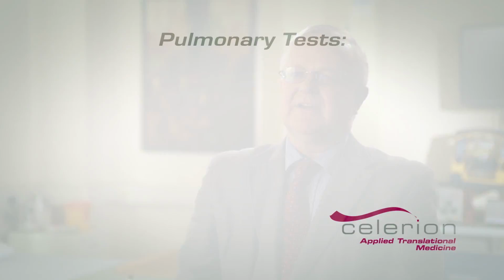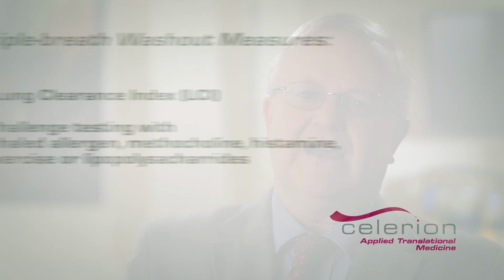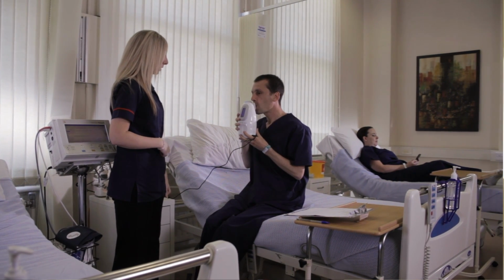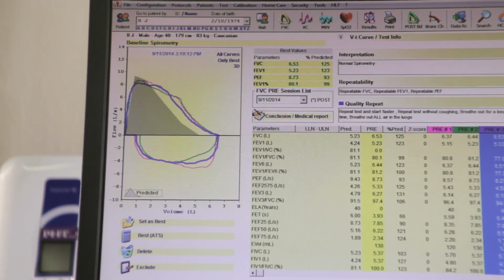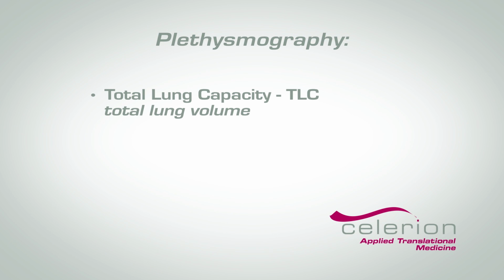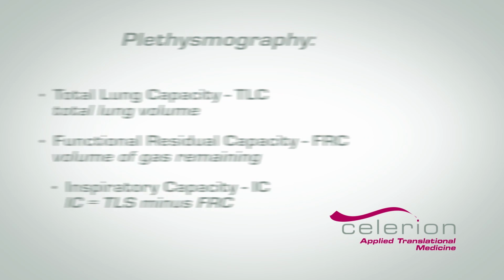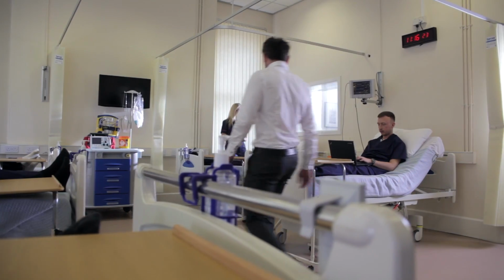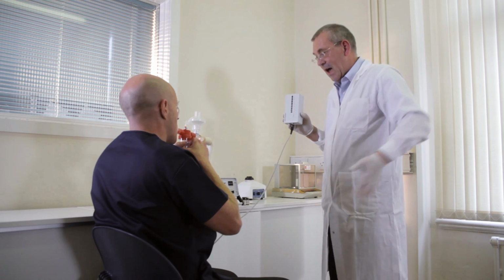Pulmonary Assessments of New Drugs to Treat Respiratory Disease OLD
Learn more about Celerion’s collaboration with Queen’s University in Belfast, and our expertise in conducting clinical studies for respiratory studies such as asthma, COPD and cystic fibrosis.